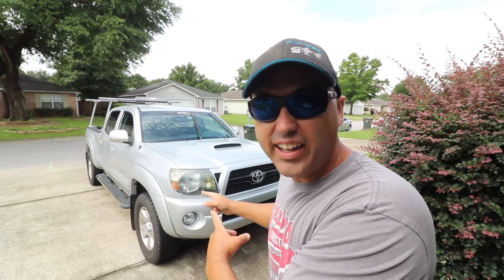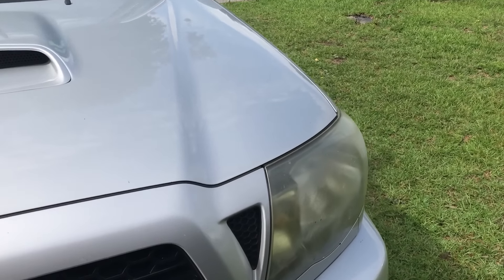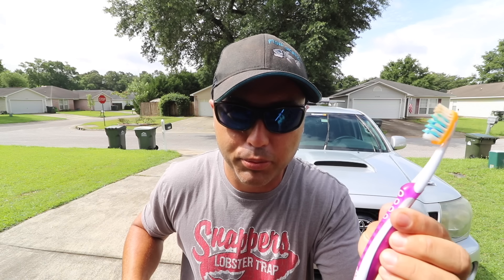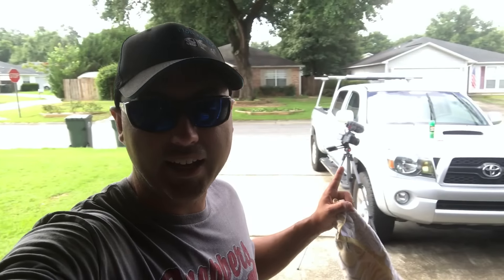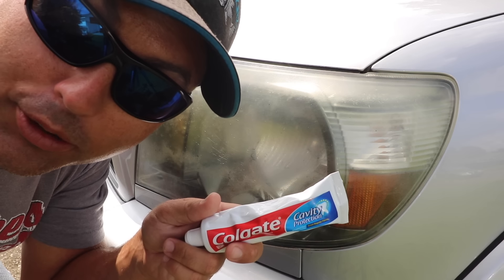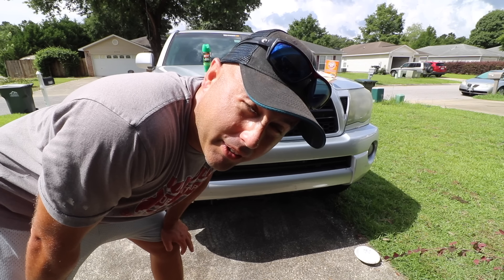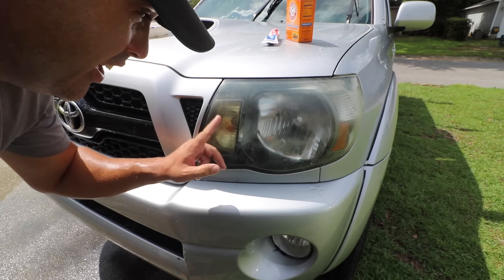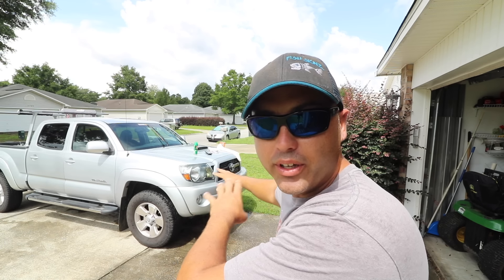The TRUTH about OFF & Toothpaste vs Headlights! (+Update on WD 40)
I had to do an update from my last WD 40 vs Headlights video. I also decided to see if the MYTH was true if OFF would restore the yellow foggy part of my headlights. I used OFF bug spray on one headlight and toothpaste on the other to see what happens !